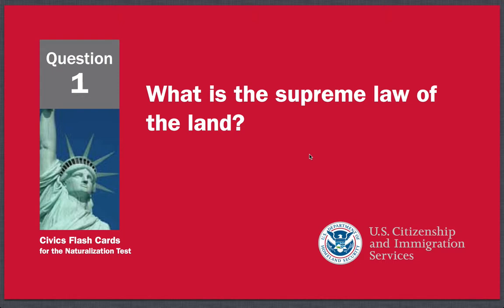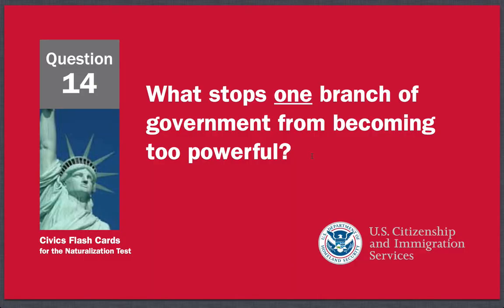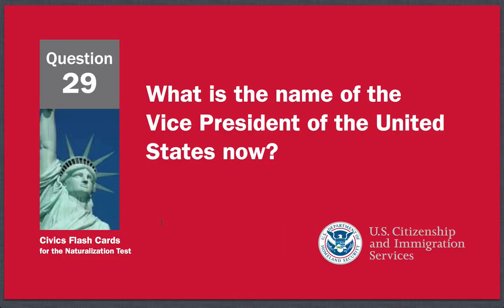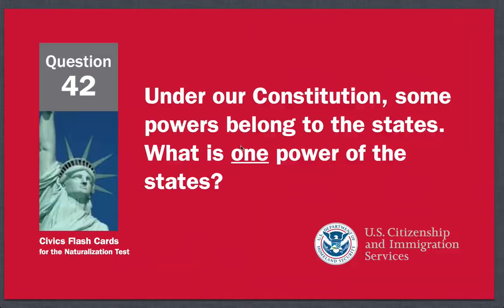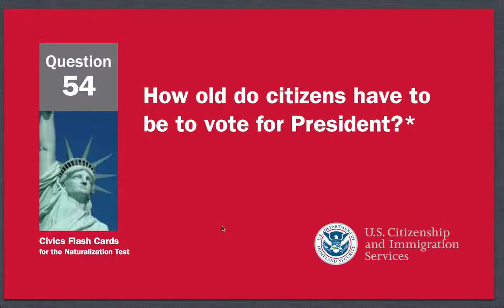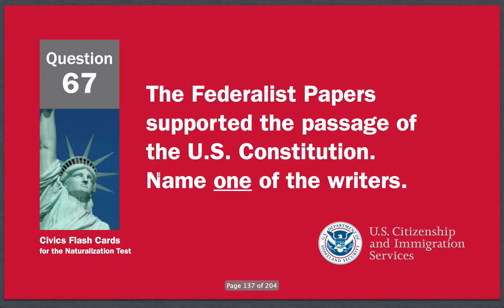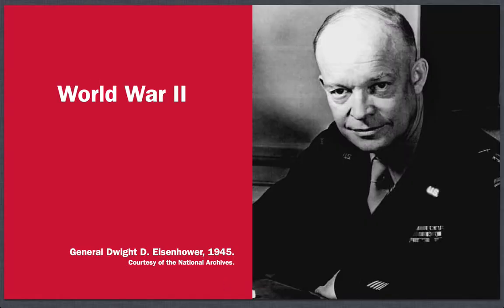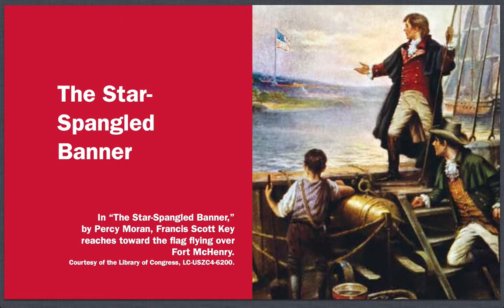Citizenship 100 Questions published in January 2016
Shah Peerally is an attorney licensed in California practicing immigration law and debt settlement. He has featured as an expert legal analyst for many TV networks such as NDTV, Times Now and Sitarree TV.  Articles about Shah Peerally and his work have appeared on newspapers such as San Jose Mercury News, Oakland Tribune, US Fiji Times, Mauritius Le Quotidien, Movers & Shakers and other prominent international newspapers. His work has been commended by Congress women Nancy Pelosi and Barbara Lee.  He has a weekly radio show on KLOK 1170AM and frequently participates in legal clinics in churches, temples and mosques. His law group, Shah Peerally Law Group, has represented clients all over the United States constantly dealing with the United States Citizenship and Immigration Services (USCIS), Immigration and Custom Enforcement(ICE) and CBP (Customs Border Patrol (CBP) under  the Department of Homeland Security (DHS).  This department was formerly known as the Immigration and Nationality Services (INS).